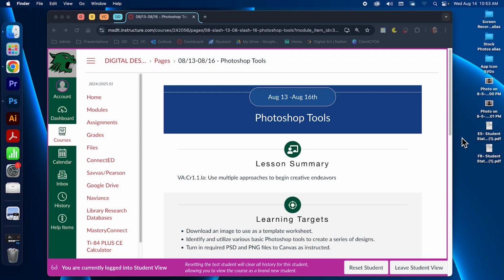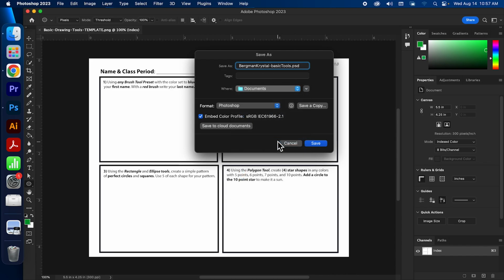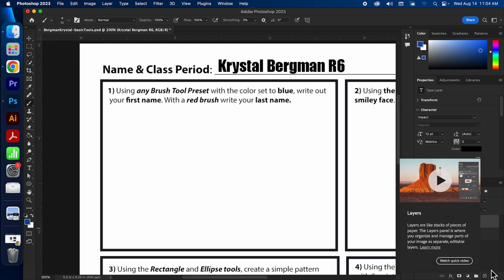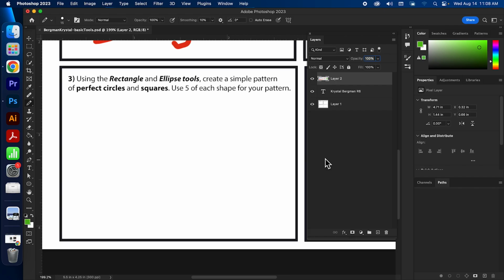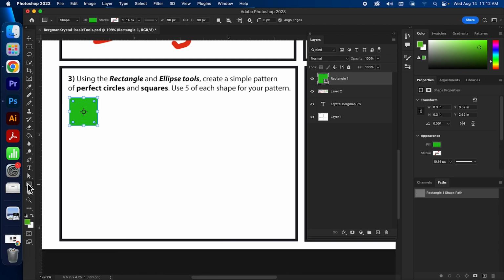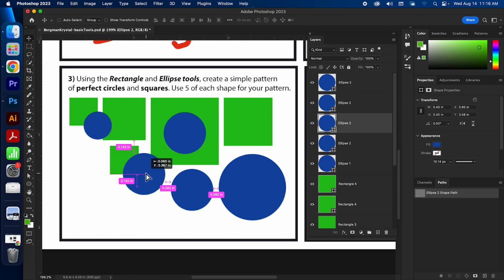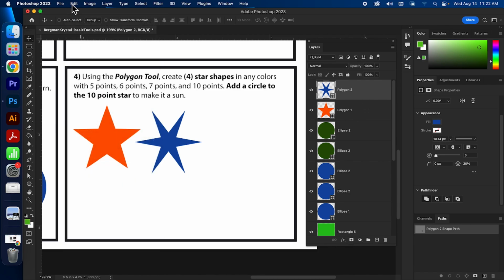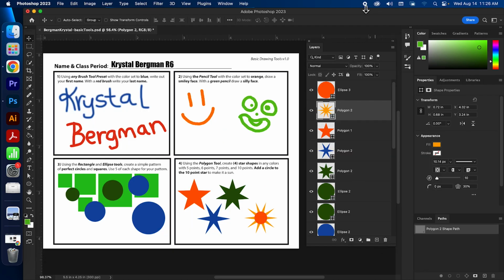Introduction to Basic Drawing Tools (Photoshop CC 2024)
Introduction to Basic Photoshop tools for drawing:
Brush Tool
Pencil Tool
Rectangle Tool
Ellipse Tool
Polygon Tool (to make a star)